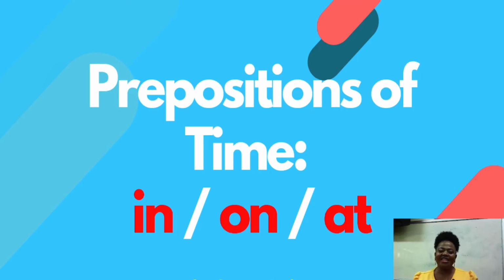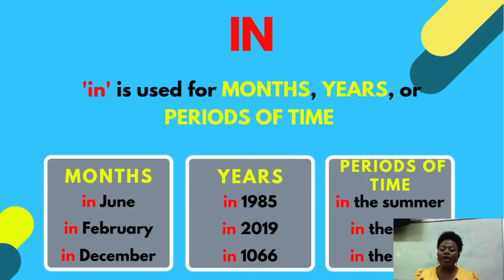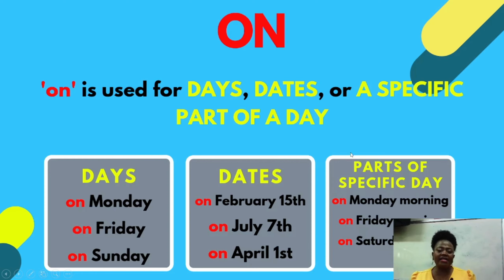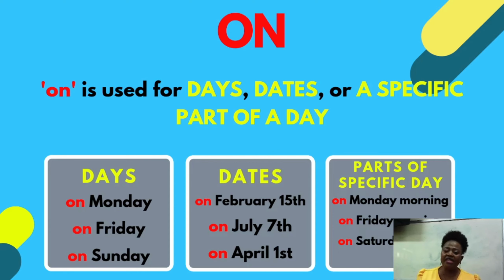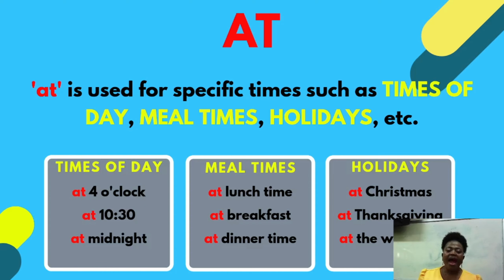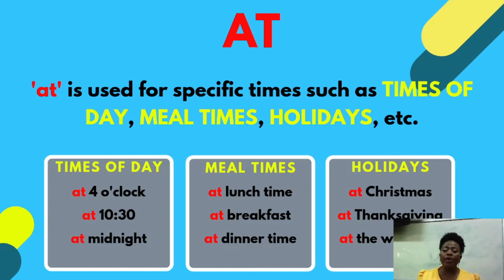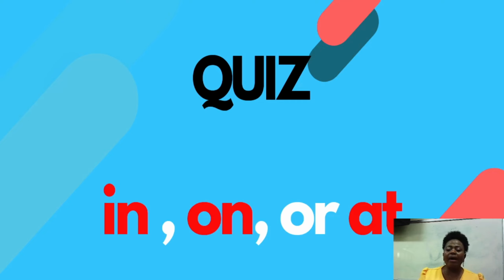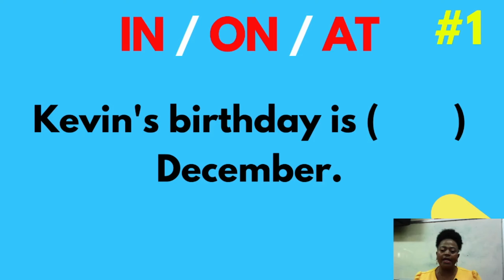Best Way to Use Time Words: In, On, At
Confused about when to use "in," "on," or "at"? Watch this video for the best way to use time words in English, perfect for TOIEC, ESL, TEFL, TOEFL, and IELTS speaking exams.
In this video, we delve into the best way to use time words such as "in," "on," and "at" in English. Understanding the correct usage of these prepositions of time is crucial for mastering the language. Watch till the end to learn how to use these time words accurately in sentences.